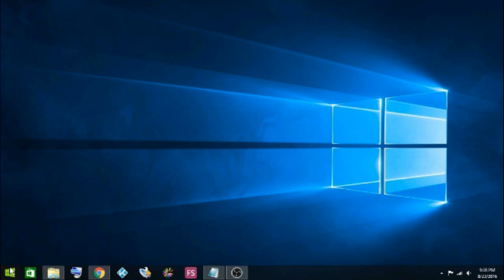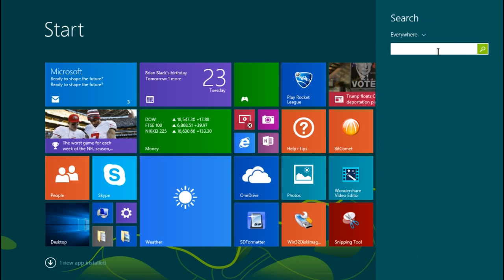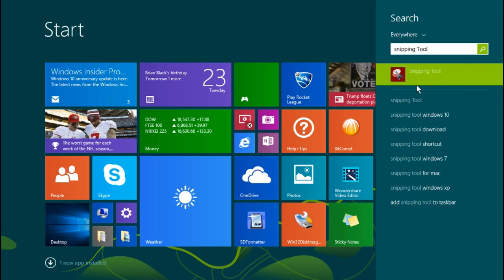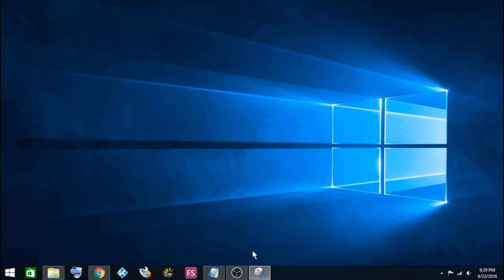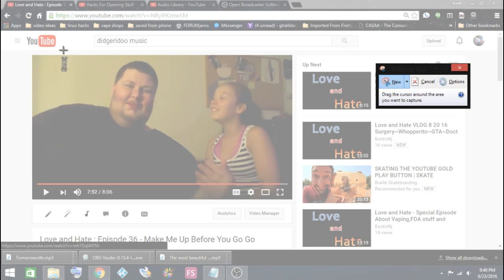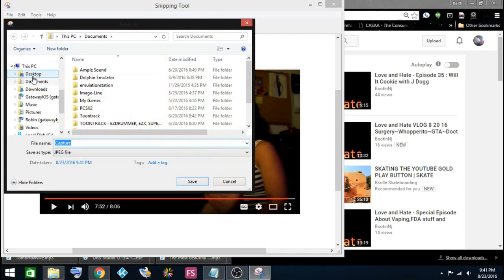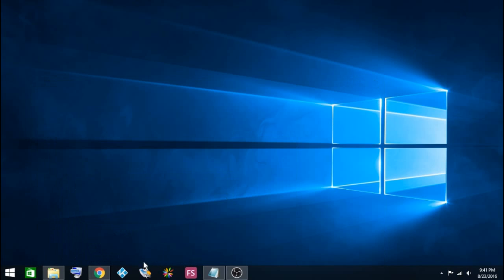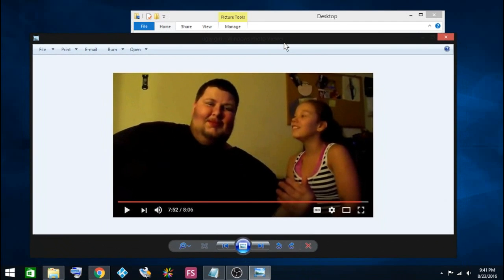Boots Hax : Day 1 - Getting a Personalized Screenshot in Windows 7-10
Boots Hax week starts off with something alot of people have trouble with. Enjoy!!!